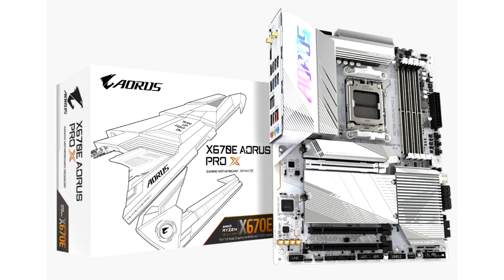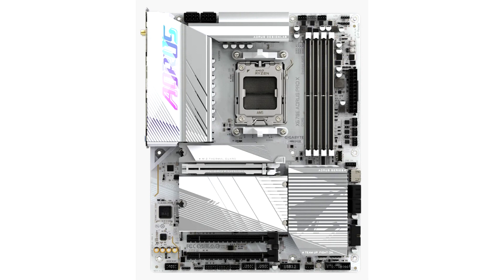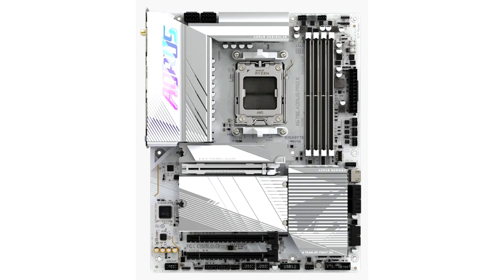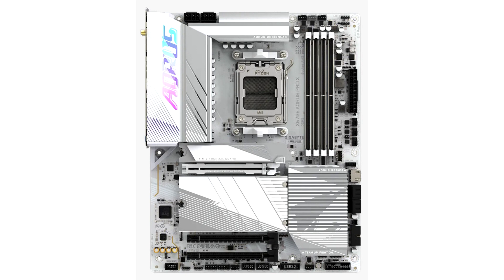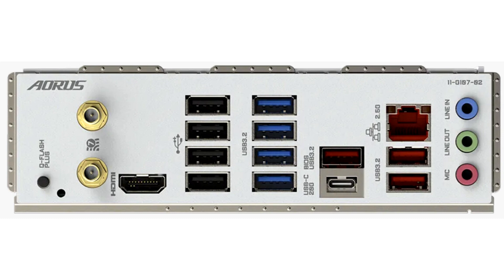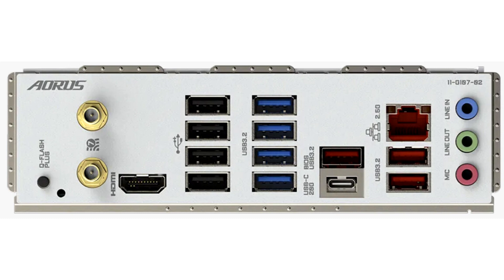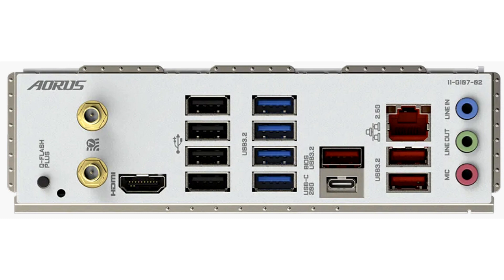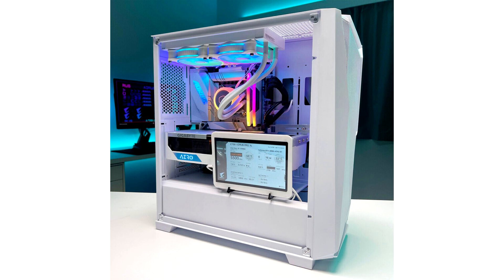Gigabyte Adds the X670E AORUS Pro X to its AMD Motherboard Lineup, has Internal HDMI Port